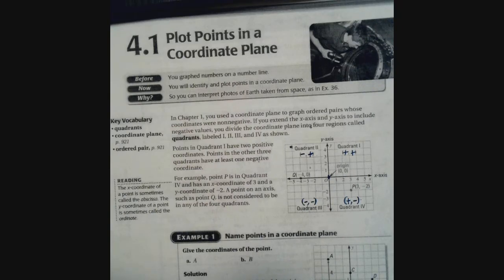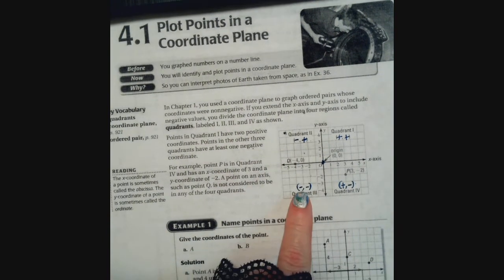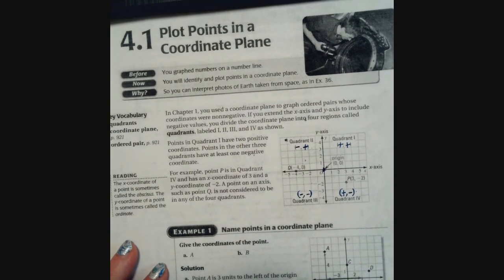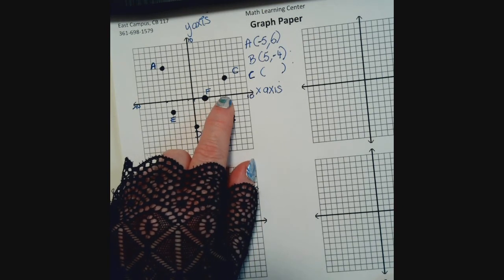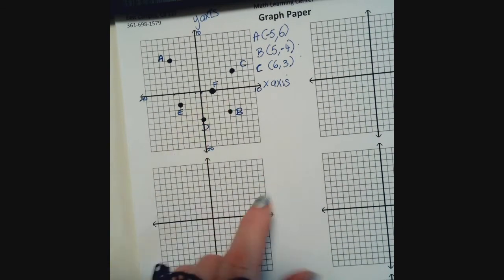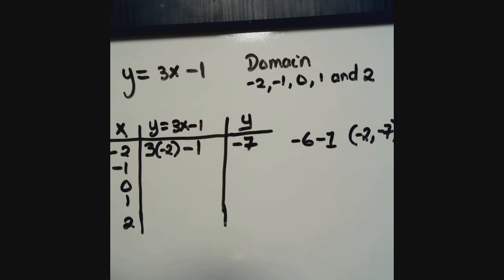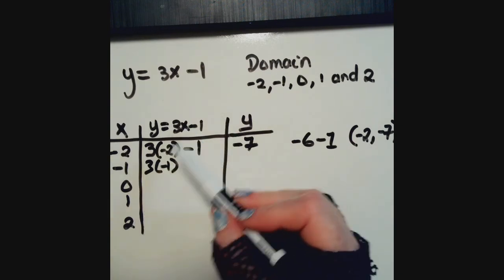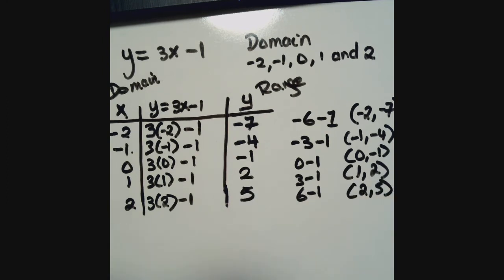4 1 Plot Points